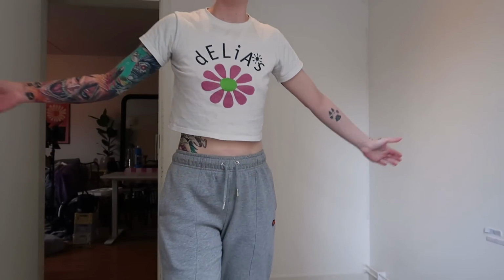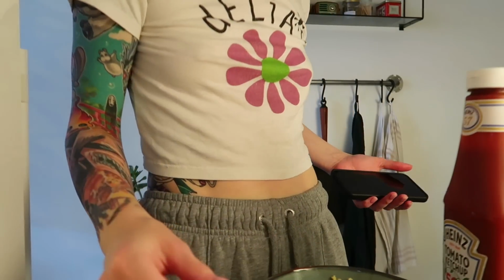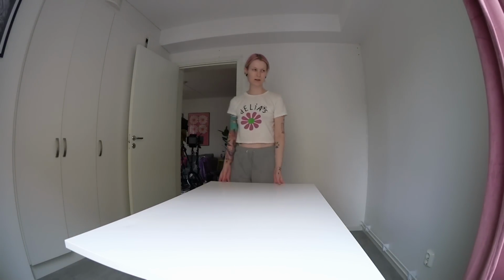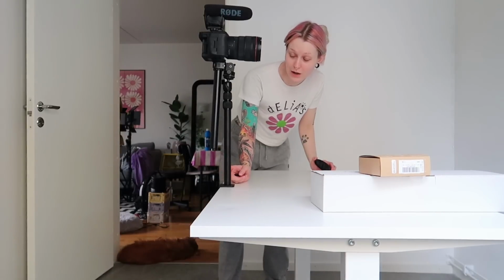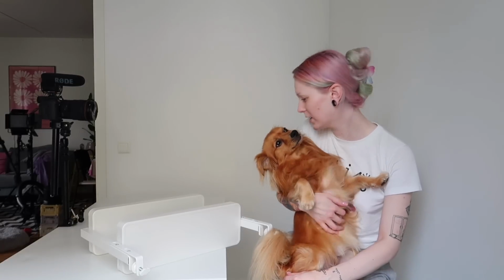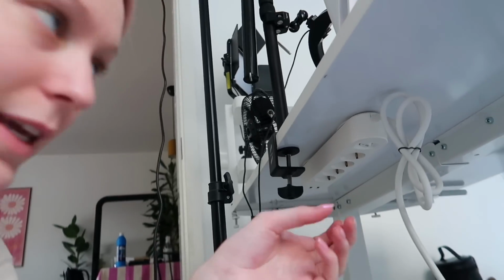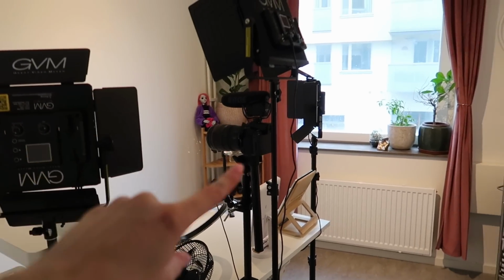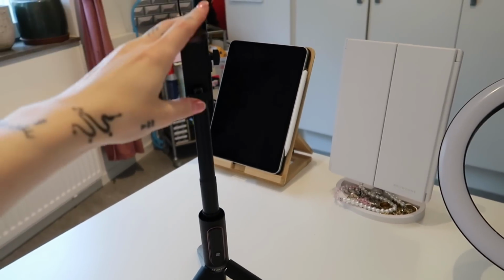STUDIO MAKEOVER ✨ it turned out so good 🤭